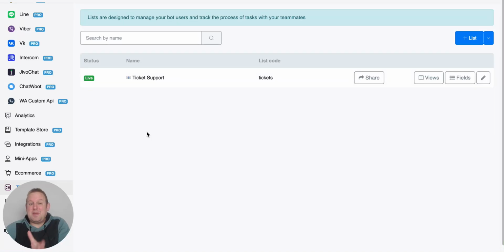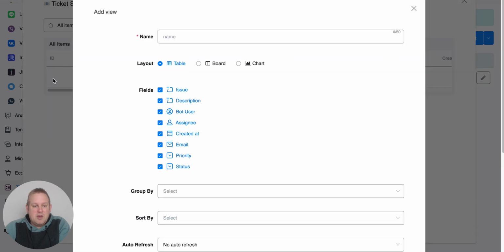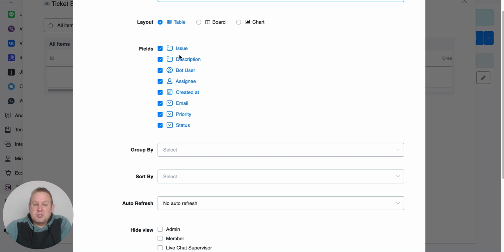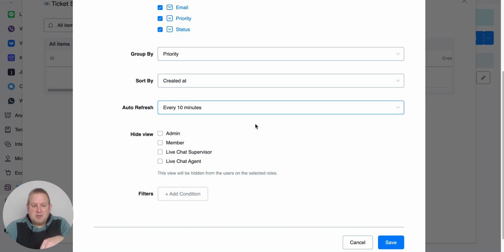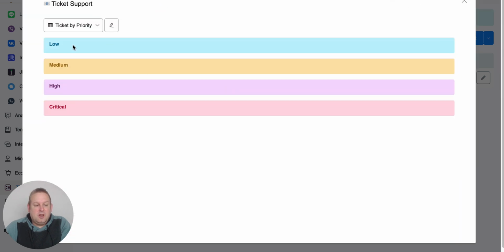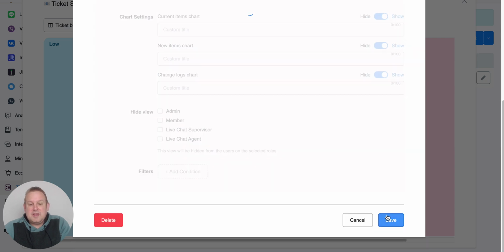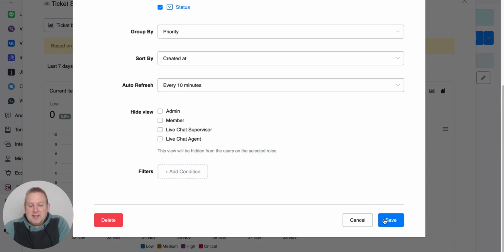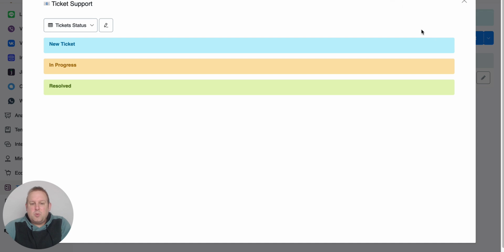UChat ticket course video 4 Setting up views